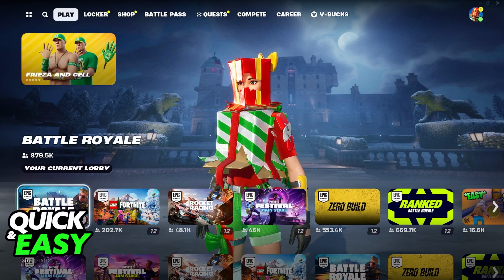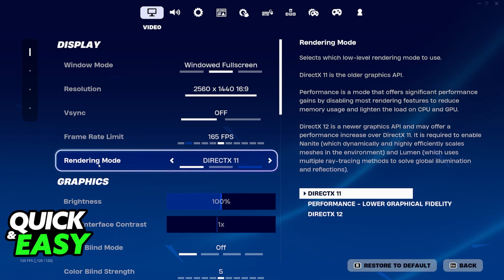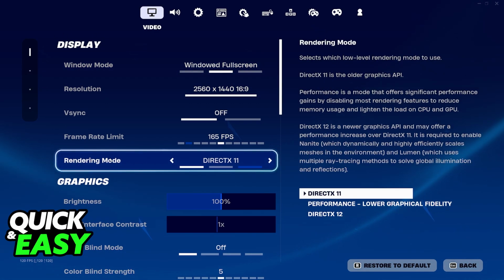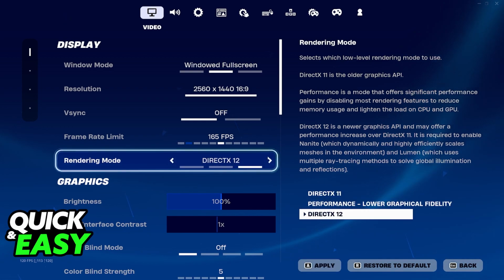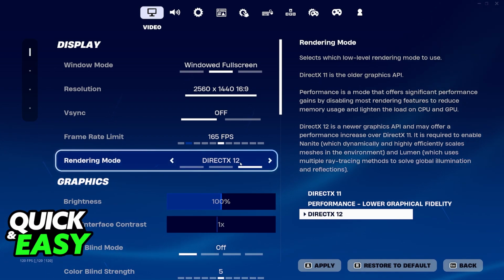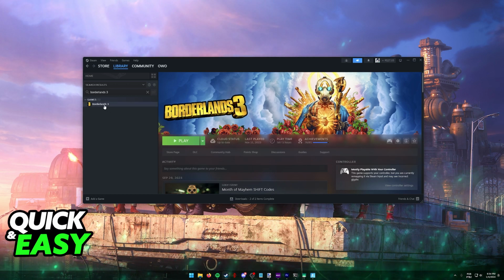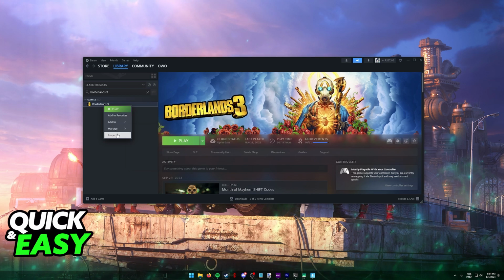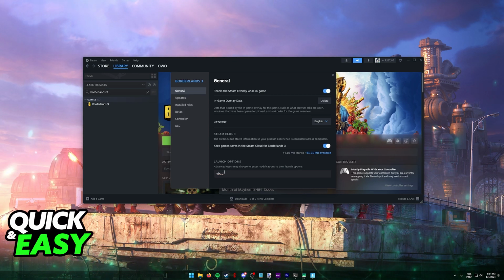How To Use DirectX 12 in Games (2025)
I will solve your doubts about how to use directx 12 in games, and whether or not it is possible to do this.

I hope I have helped you with the video!